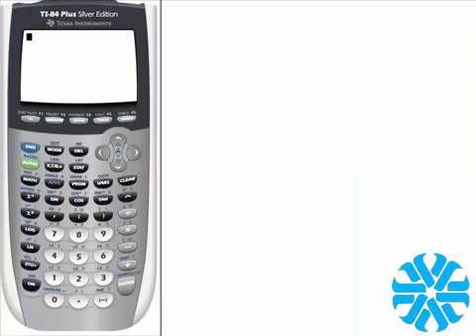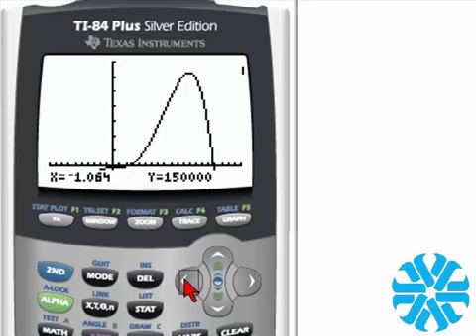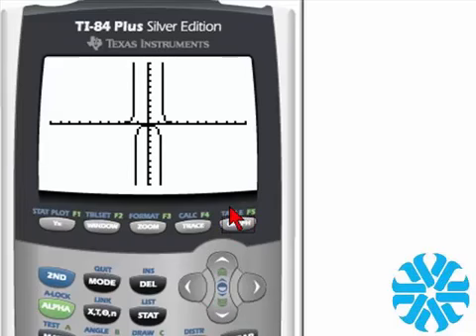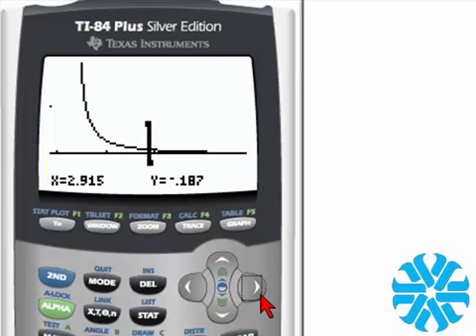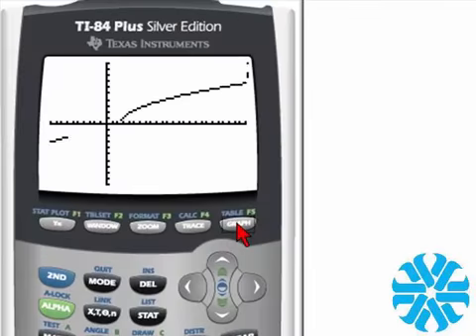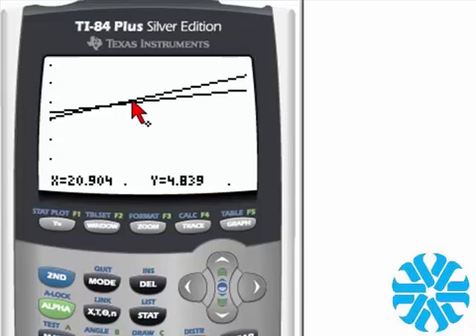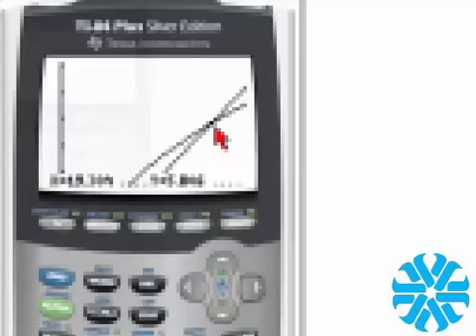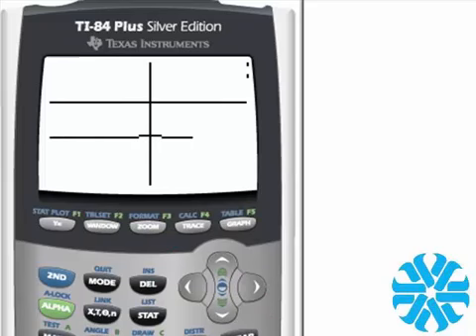TI 83 84 Series Zoom Box